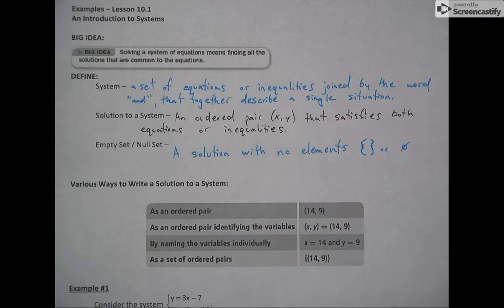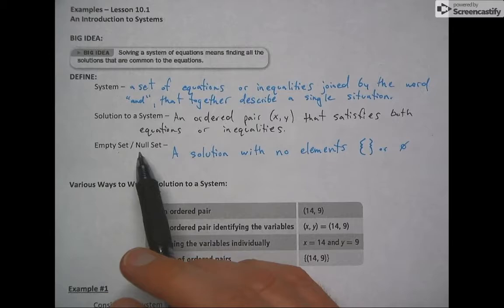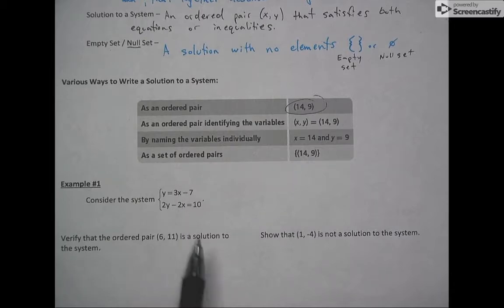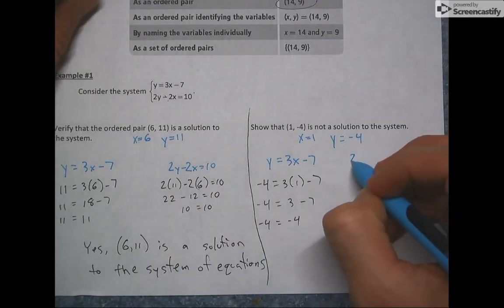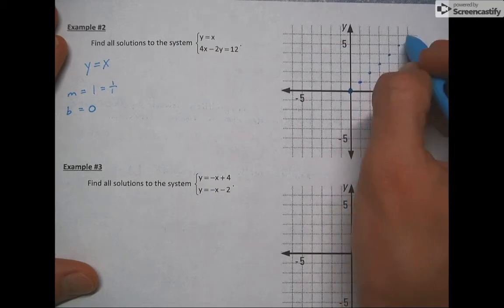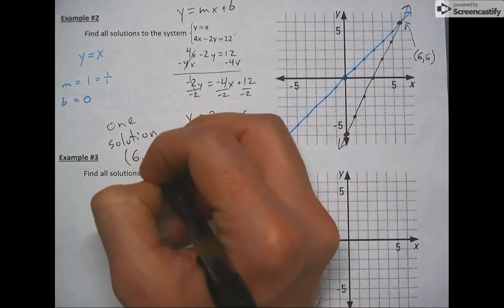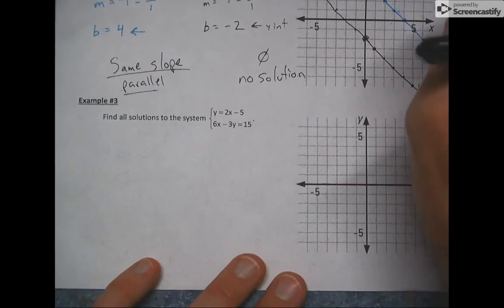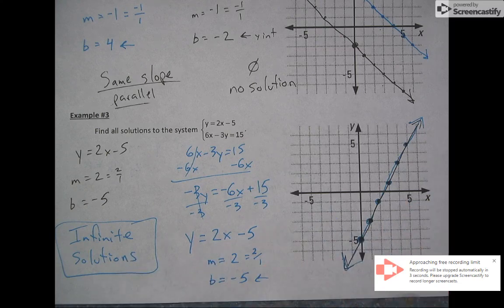Algebra 1, Lesson 10.1 Intro to Systems